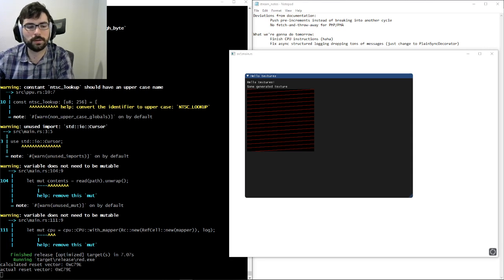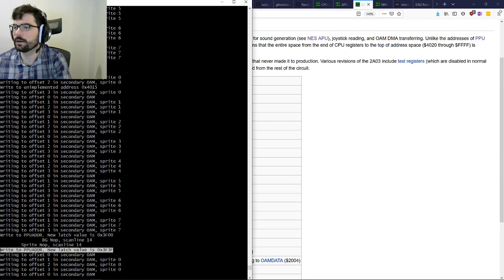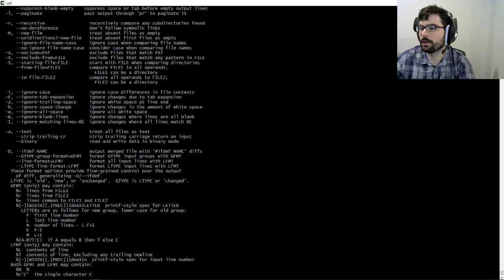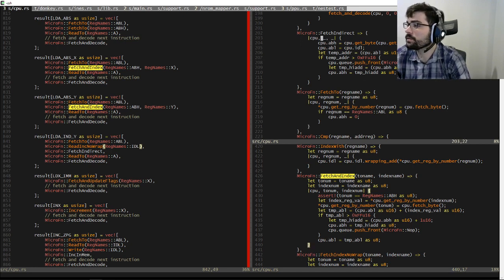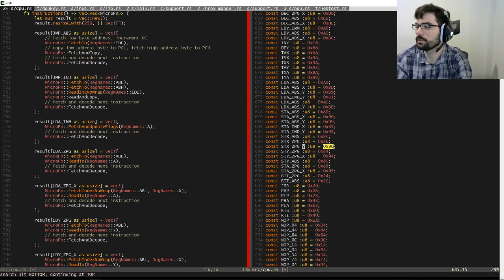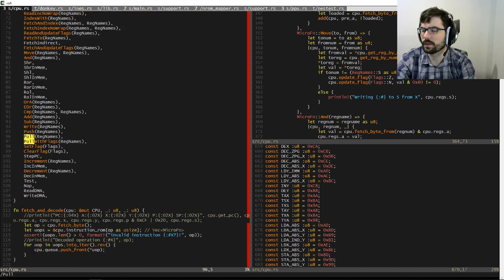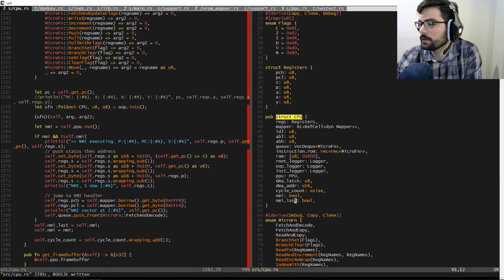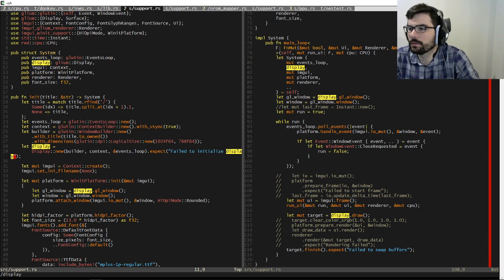Two-week NES Emulator Challenge! Stream 15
This stream is more PPU bugfixes, including cleaning up some mismanaged indexes. Unfortunately, little forward progress is made, but it do be like that sometimes. This is what _real_ software development looks like (unfortunately)!